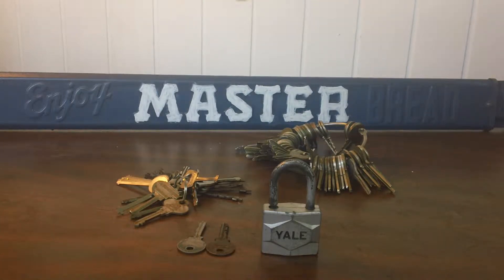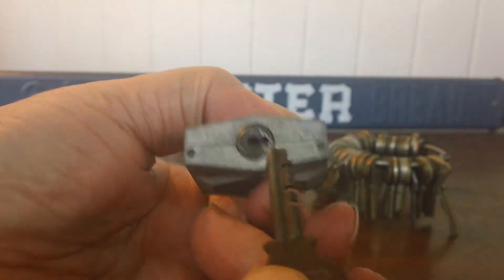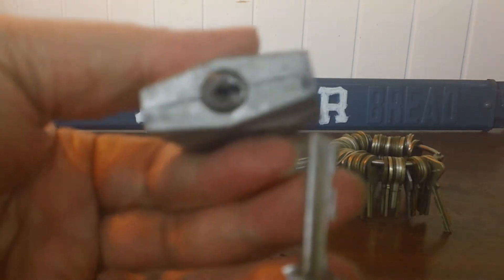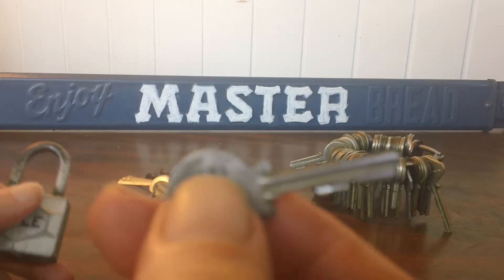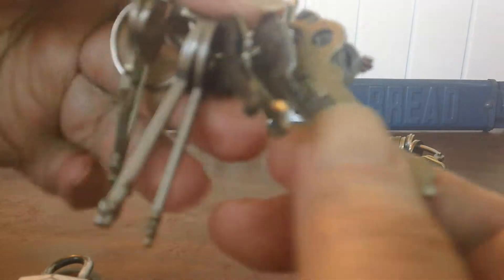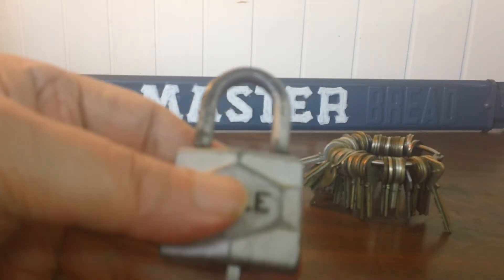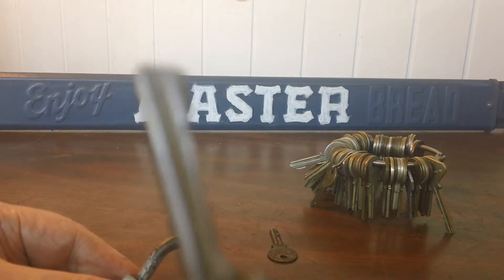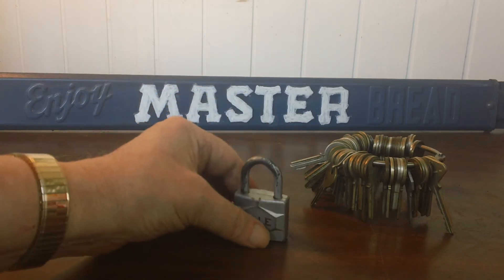HOW TO MAKE A KEY FOR AN ANCIENT YALE LOCK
HOW TO MAKE A KEY FOR AN ANCIENT YALE LOCK. Geezer searches his "try out" Yale keys and finds two keys that will fit into the keyway of the ancient Yale lock.  Next, he modifies a key so that it will open the lock.  He will modify the other key so that the lock will have 2 keys.  His plan is to make two keys for the hundreds of keyless locks that he has obtained.